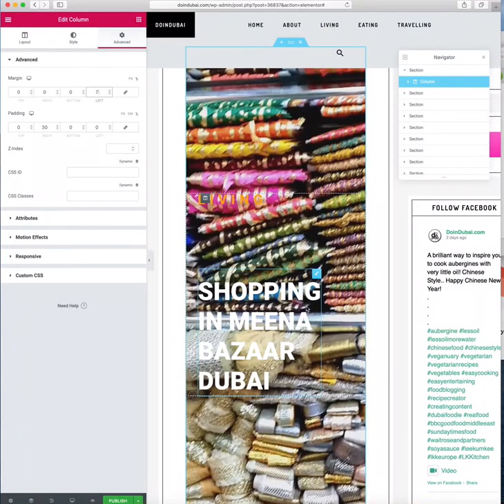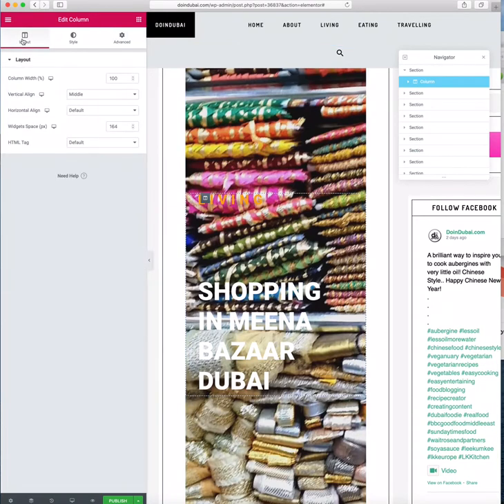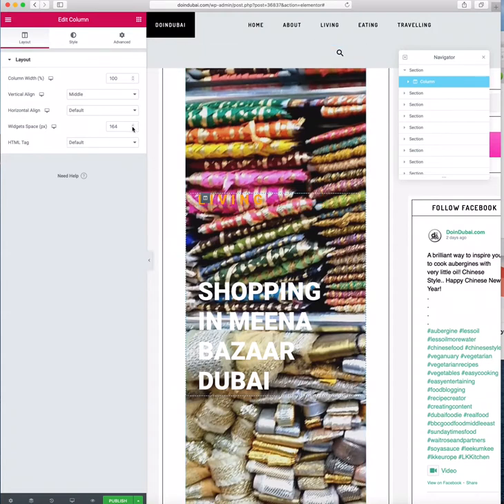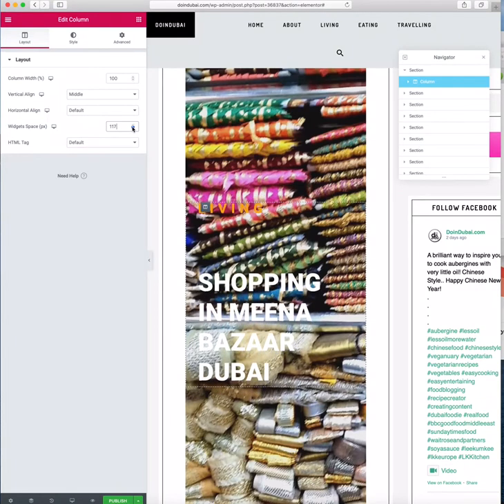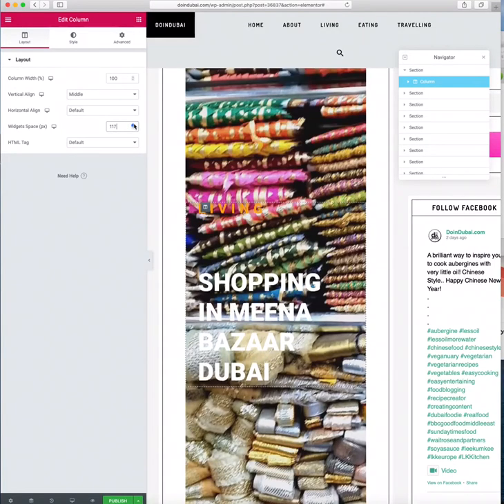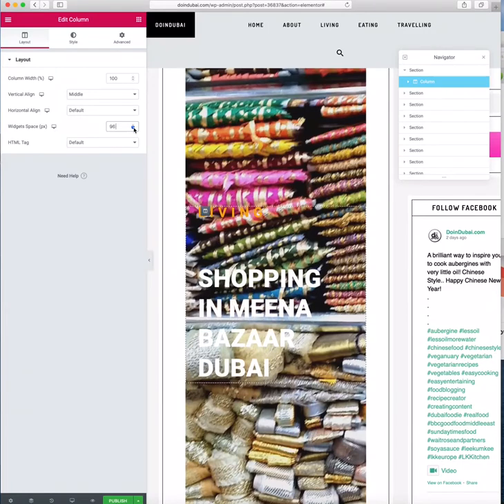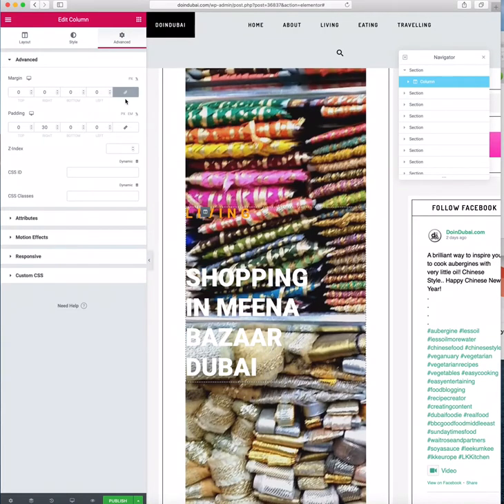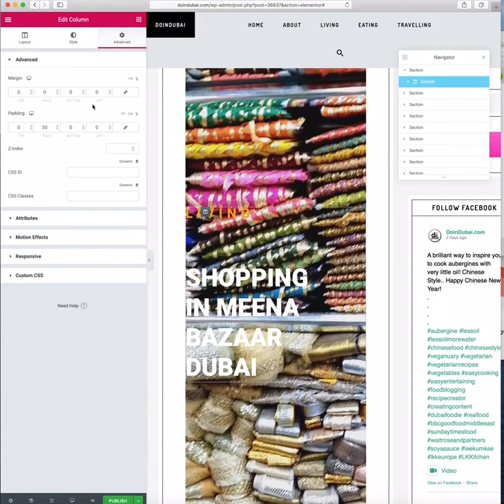How to move widgets on Elementor simply and easliy no time wasting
This short video explains very simply how to move widgets on an elementor picture on a website. My website teacher explains clearly and succinctly how to do this. So hard to find people to explain clearly and simply how to perfom simple website related tasks to non techie people. She's based in the UK I'm in Dubai.. no facetime, no what's ap video so we use screen recordings and share via I message.. Wewillovercome Elementor are you watching?